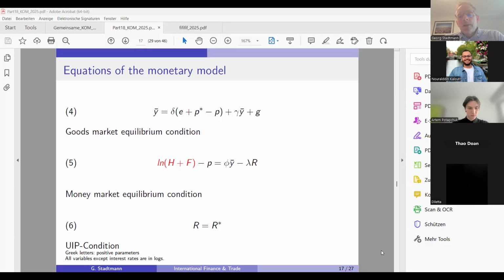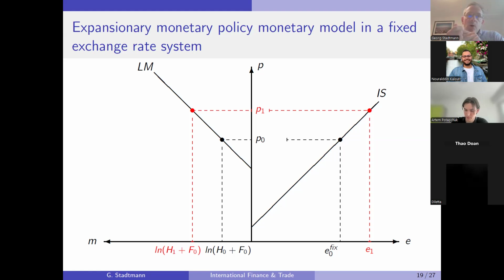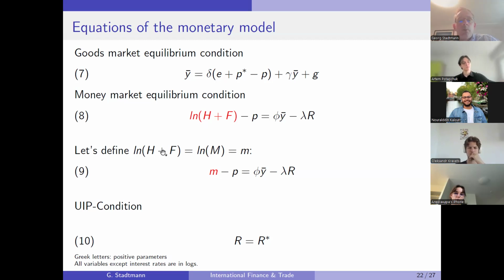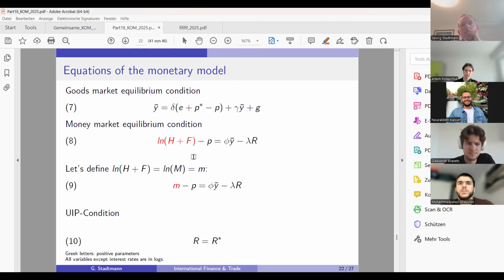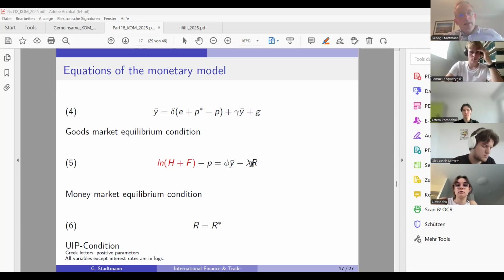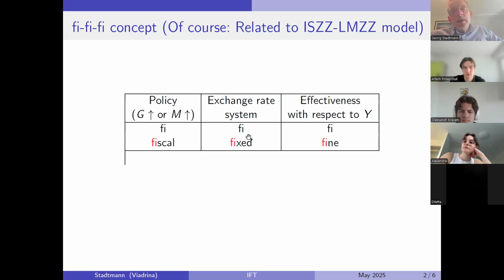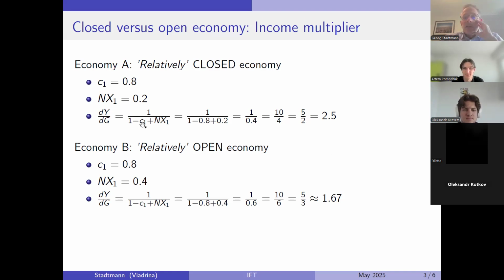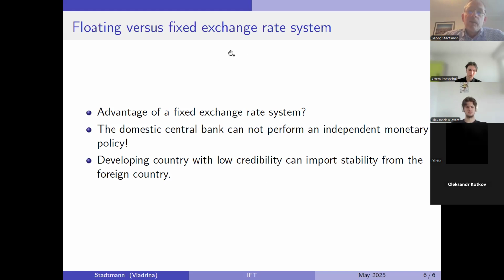IFT 21 05 2025 Fixed KOM18